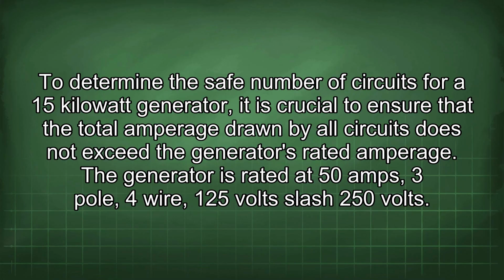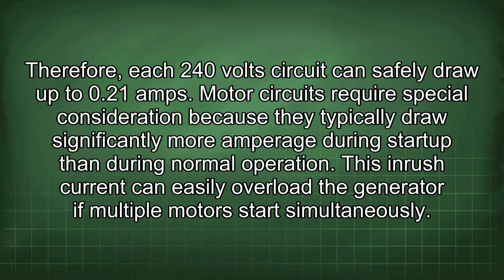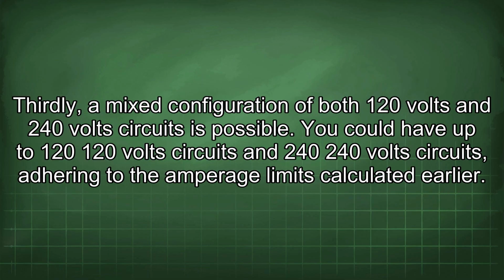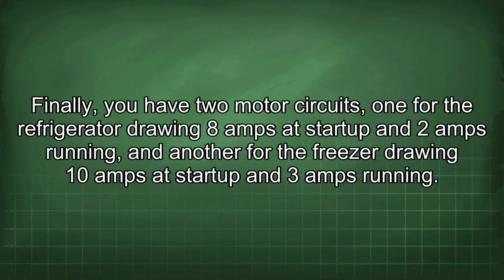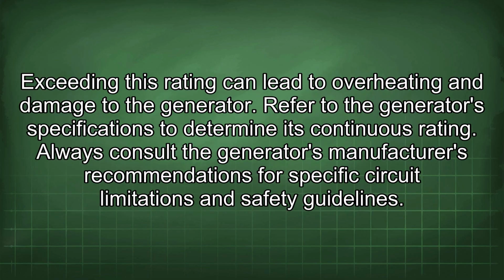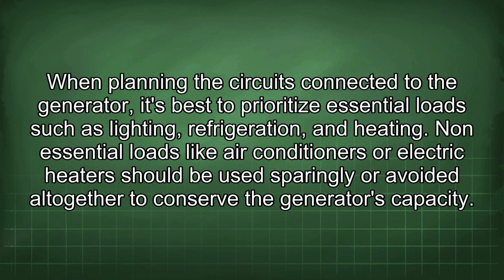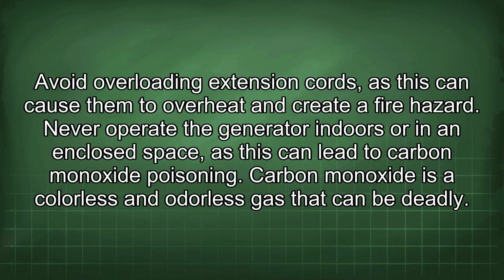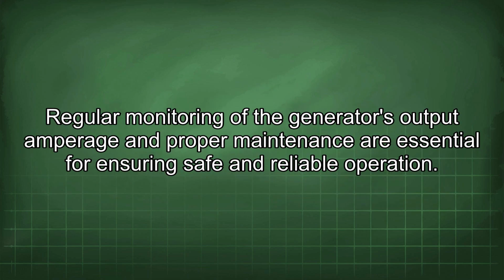Generator Circuit Calculation How Many Circuits Are Safe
Calculate the safe number of circuits for a 15 kilowatt generator. Learn how to determine the maximum number of 120 volts and 240 volts circuits. Consider motor circuits and avoid overloading the generator.